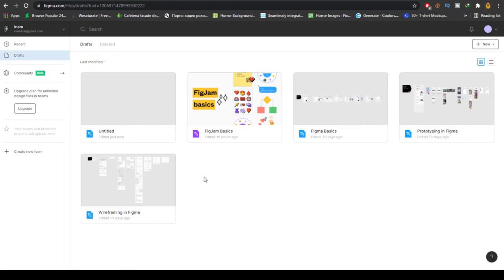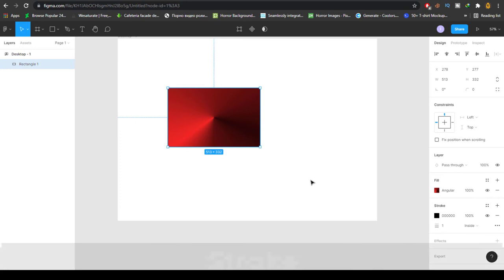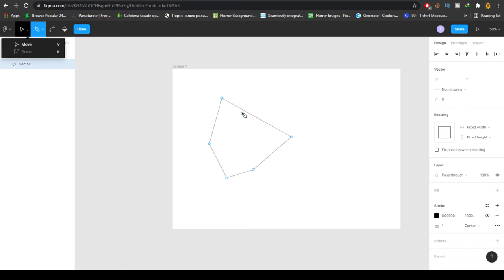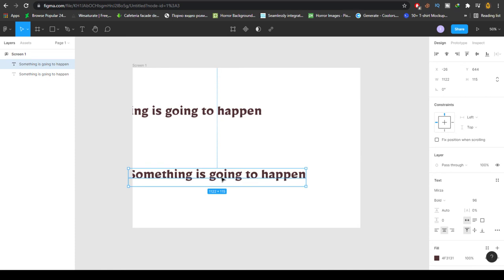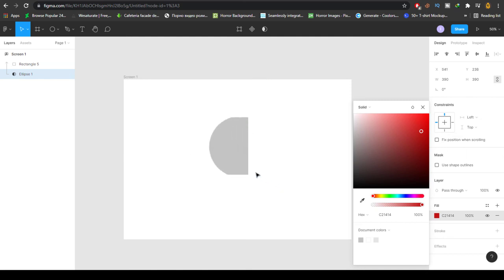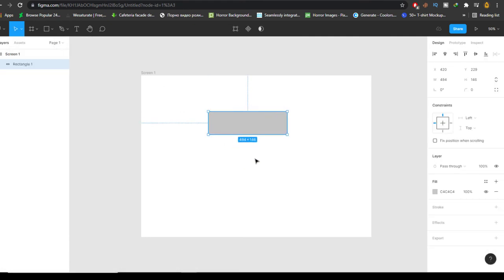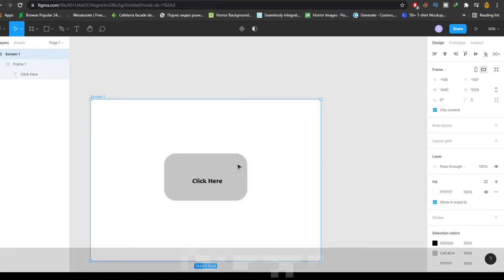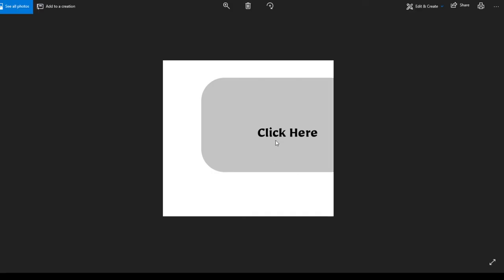The Figma Crash Course For Beginners 2021 | Everything in 30 MINUTES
Figma Crash Course For Beginners | Everything in 30 MINUTES

In this 30 minutes of Figma crash course, I have almost nailed down everything in Figma. This course is only for you if you are a complete beginner in Figma and want to learn as soon as possible. It's not necessary that you should be aware of other design tools but it would be since you be able to grab it fast.
This video has the following timestamps:
00:00 Figma Intro
00:57 Frame
02:00 Shapes and colours
03:15 Gradients in Figma
04:23 Stroke
06:35 Export
07:30 Layers
08:34 Pen Tool
10:23 Text
13:40 Comment
14:28 Figma components
16:28 Mask in Figma
18:06 Assets
19:12 Share
20:54 Layout Grid in Figma
21:26 Figma Auto Layout
25:59 Figma Prototype
28:44 Rulers
29:05 Figma Plugins

Tags used For this Course